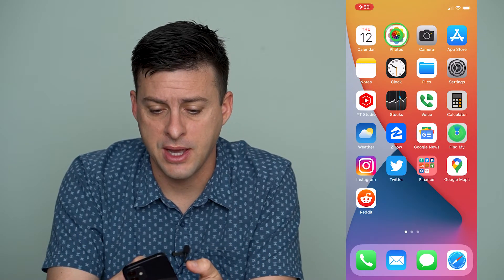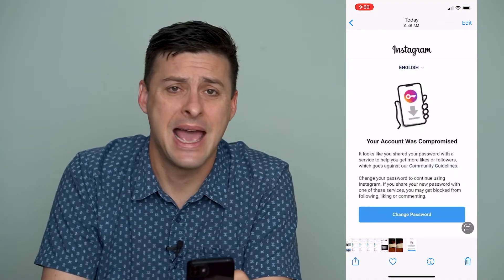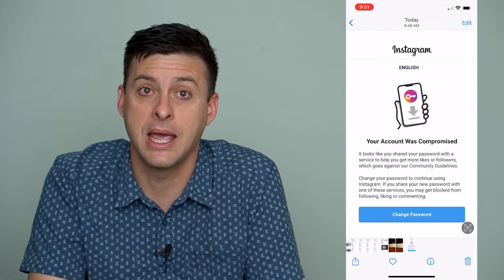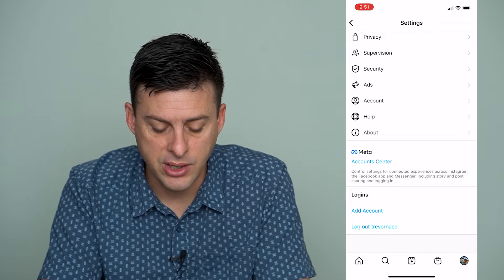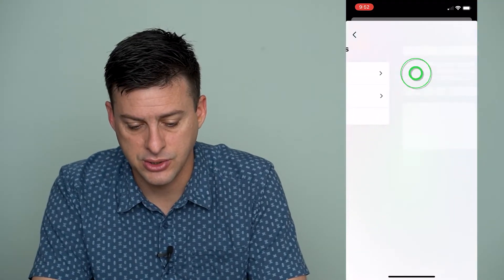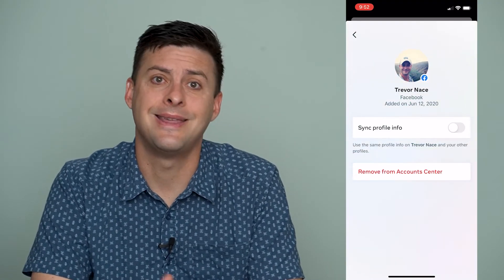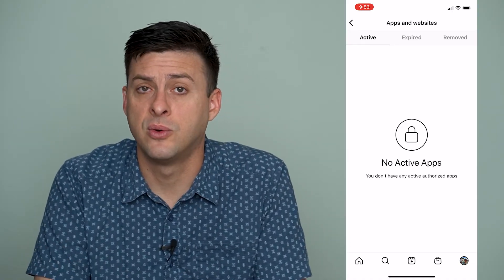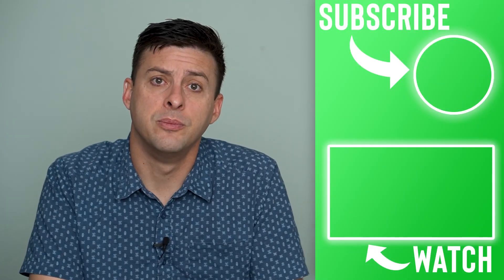How To Fix Your Account Was Compromised On Instagram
Let's get your Instagram account back if you get the message that your account was compromised on your iPhone or Android.